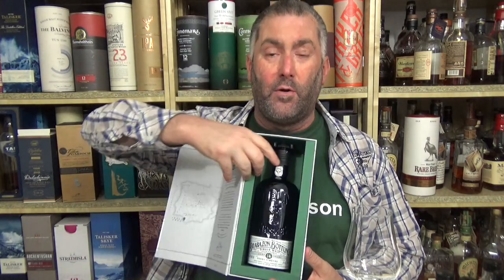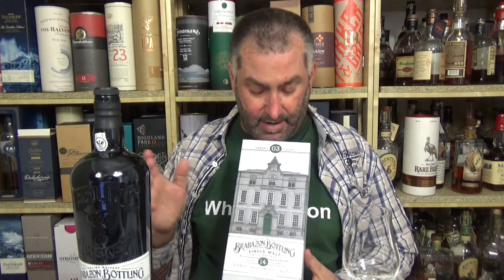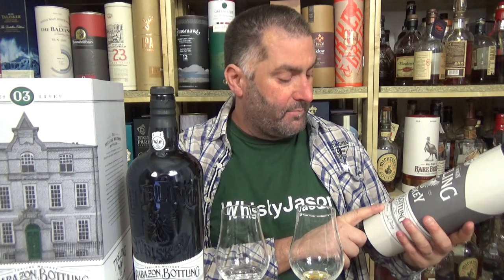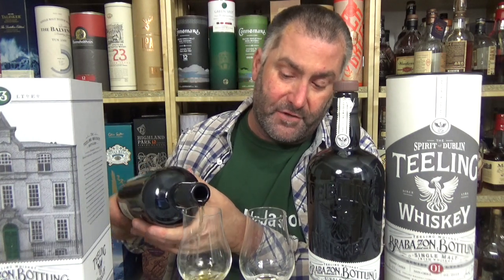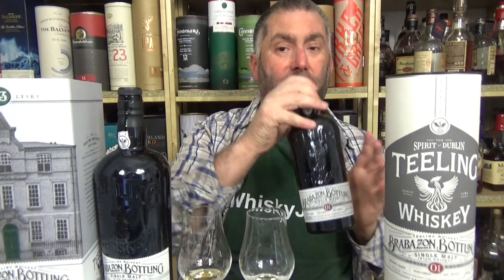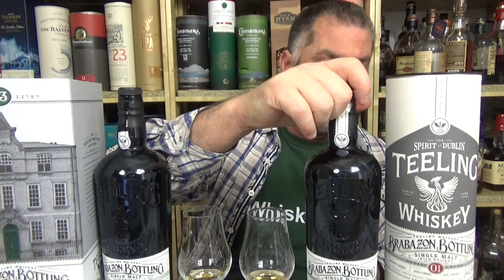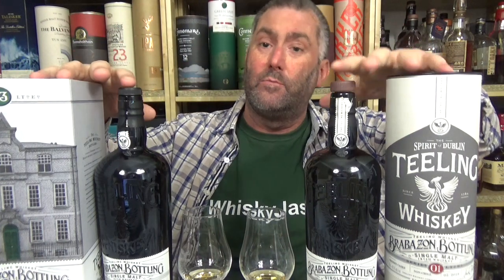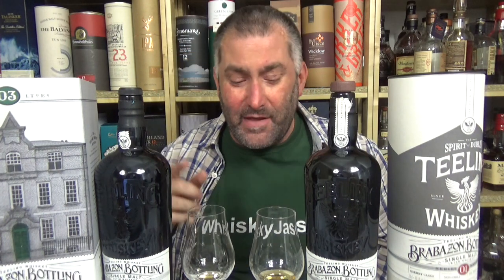Teeling Brabazon No 3 aged for 14 years Single Malt Irish Whiskey Review from WhiskyJason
WhiskyJason  reviews Teeling Brabazon No 3 aged for 14 years Single Malt Irish Whiskey

Aged for 14 years in a combination of ex- Bourbon casks followed by a finishing period of three years in Pedro Ximenez Sherry casks. Limited to just 10,000 bottles.